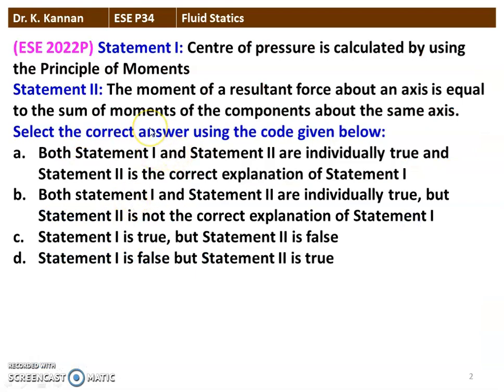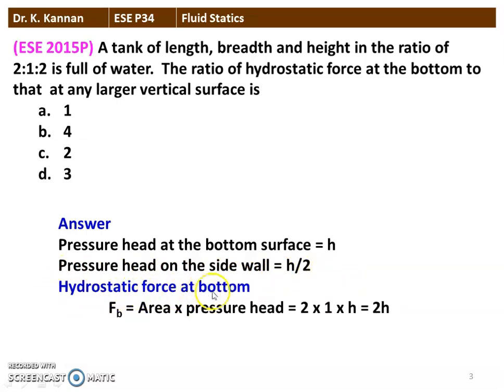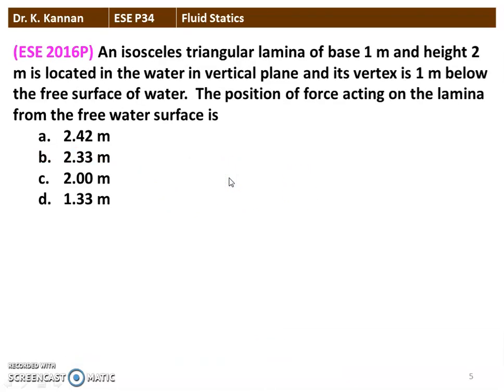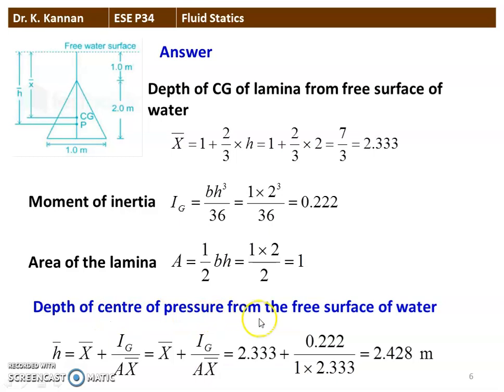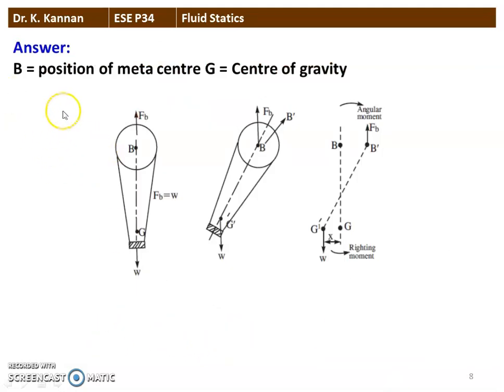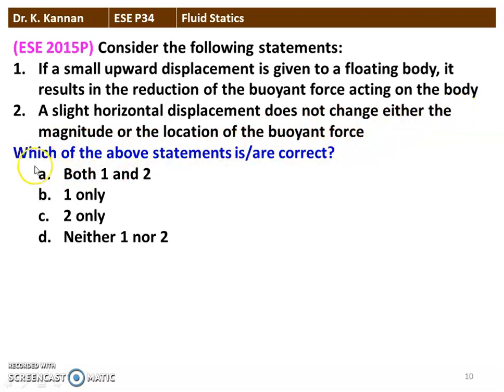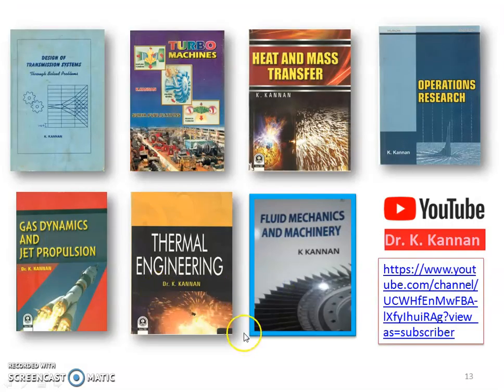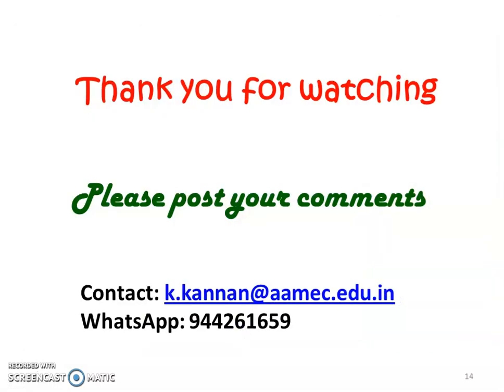ESE P34 Fluid Statics - 1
Answer to UPSC Engineering Service Exam questions in fluid statics